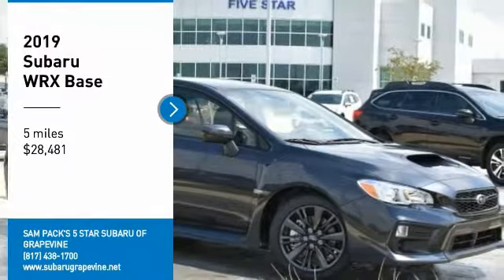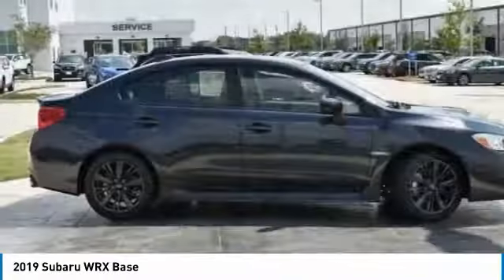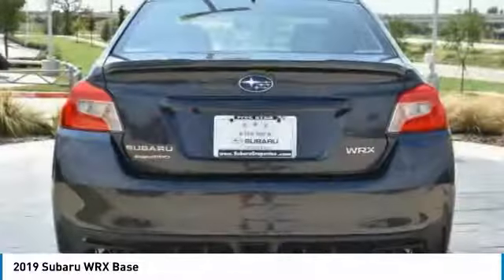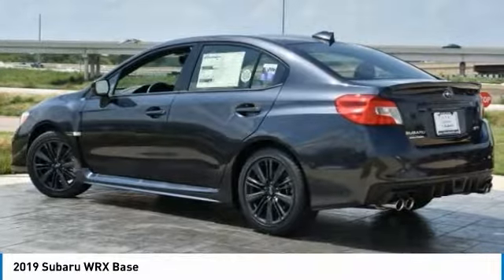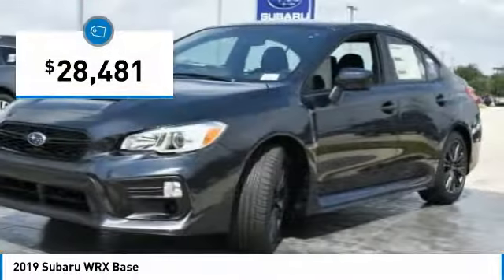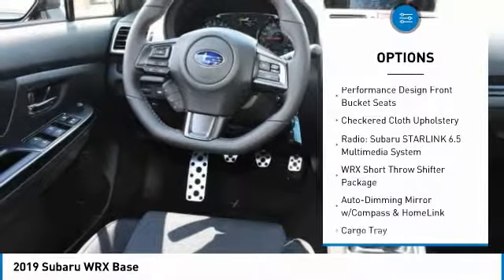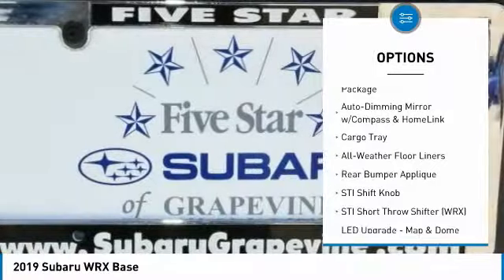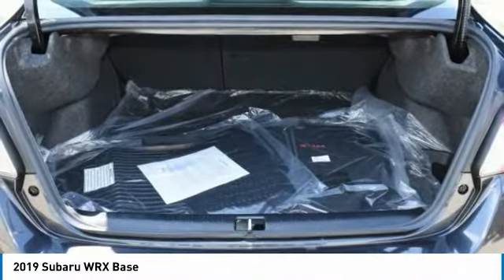2019 Subaru WRX Grapevine TX, Plano TX, Ft. Worth TX K9806048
2651 William D. Tate Ave.

Recent Arrival! Gray 2019 Subaru WRX 27/21 Highway/City MPG